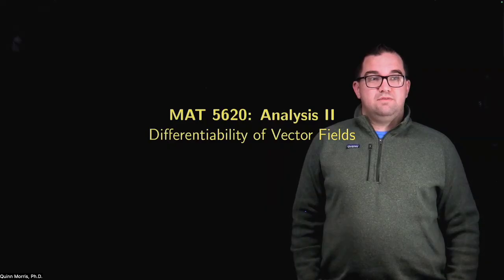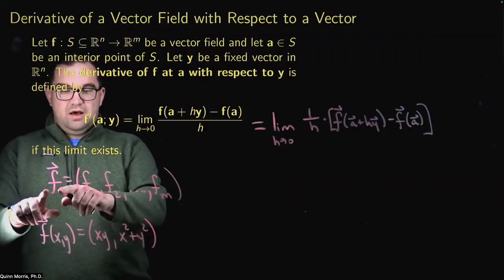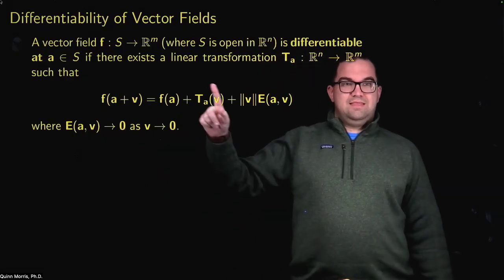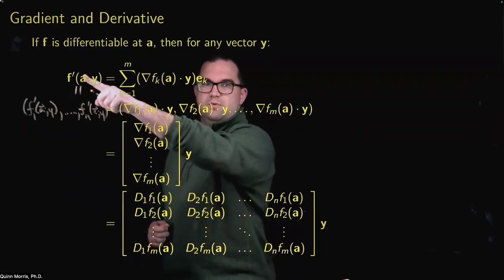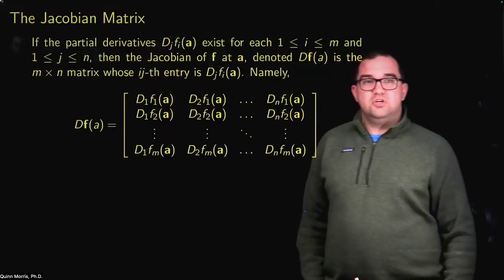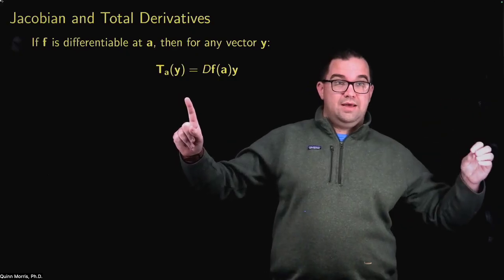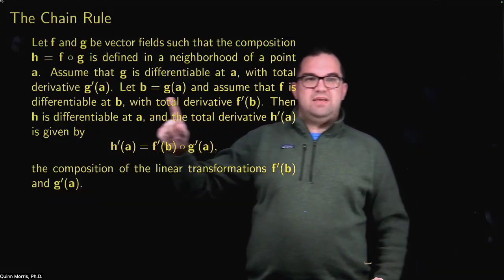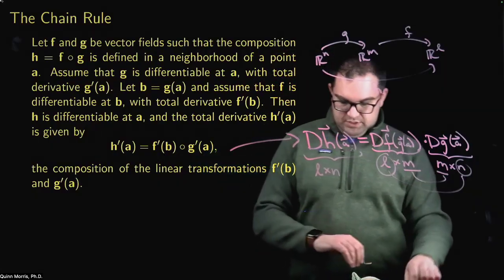Lecture 8: Differentiability of Vector Fields